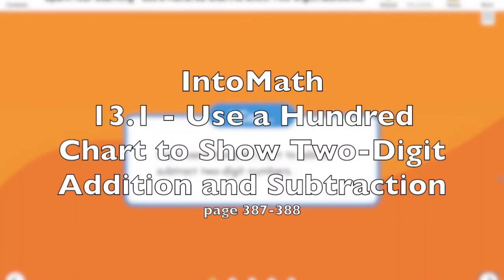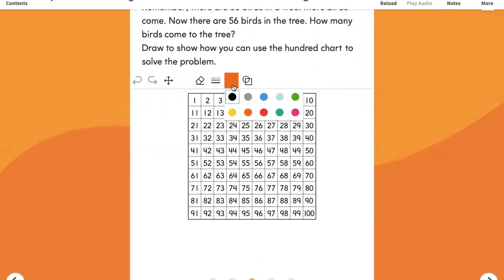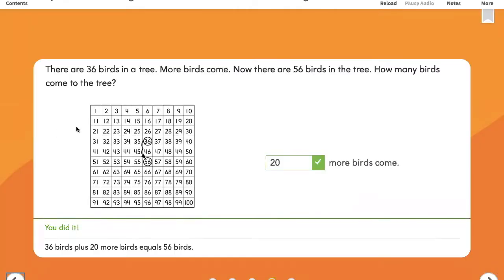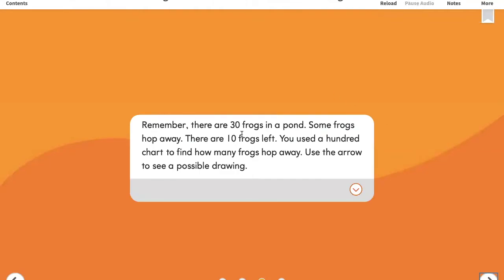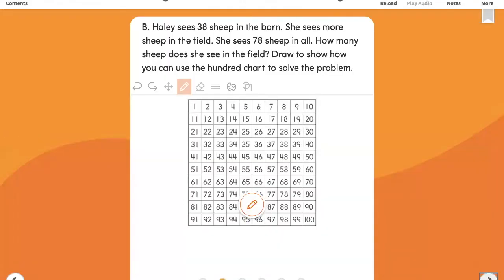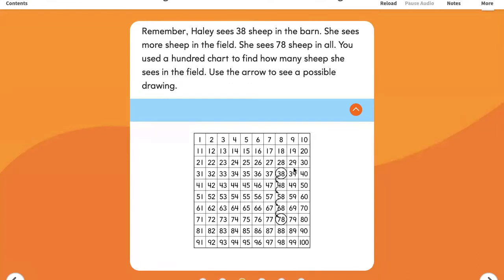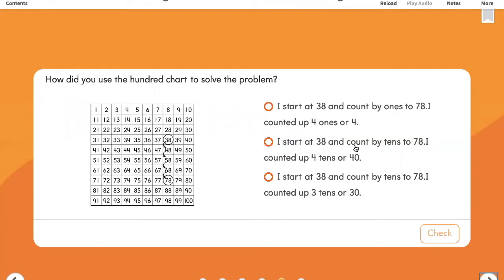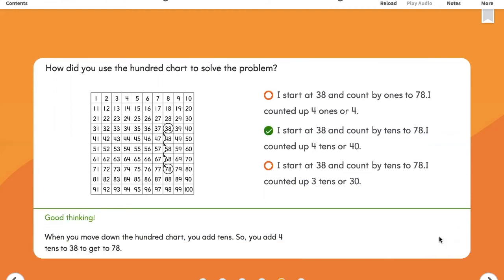IntoMath - 13.1 Use a Hundred Chart to Add and Subtract TWO-DIGIT Numbers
Hello, first-grade mathematicians! We will be working on IntoMath workbook pages 387 and 388 together in this video. We will learn how we can use a hundred chart to add and subtract two-digit numbers!